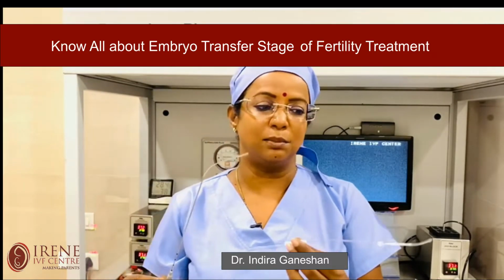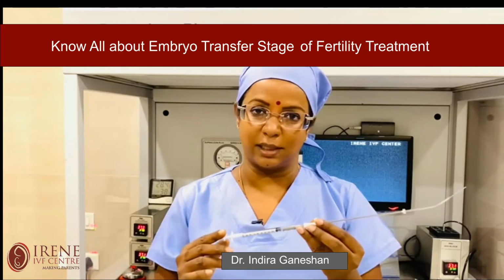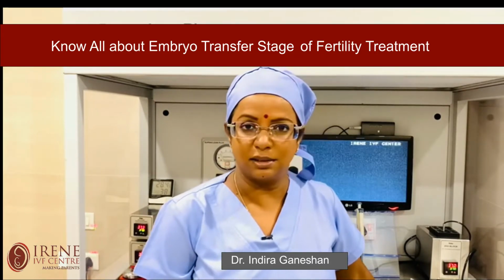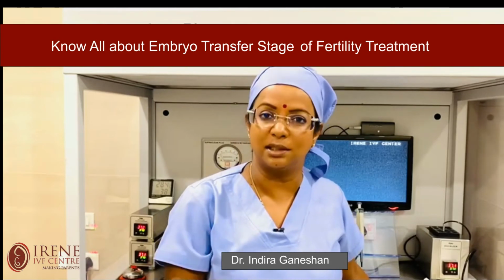Know all About Embryo Transfer stage of Fertility Treatment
Embryo Transfers: All you need to know
What is an embryo transfer?
What to expect before, during, and after an embryo transfer
Types of embryo transfer
Risks and precautions of embryo transfers

Get answers from our Senior Fertility Specialist Dr. Indira Ganeshan.
Talk to us with any questions regarding IVF treatment. We are here to help you!